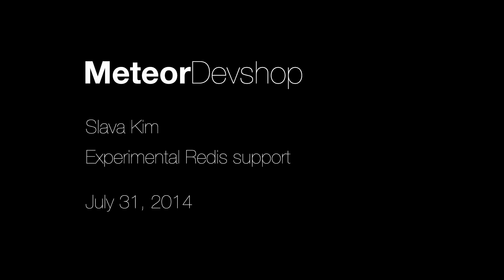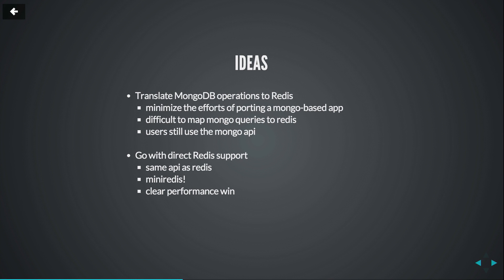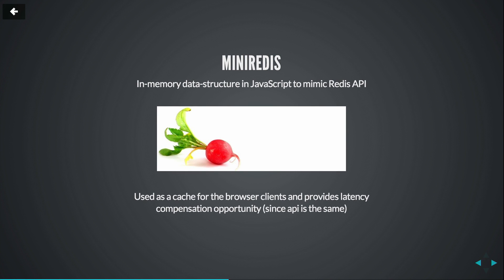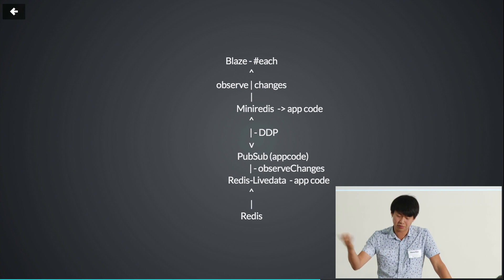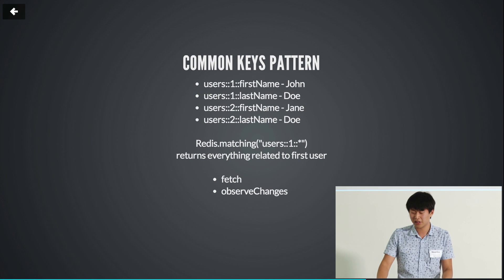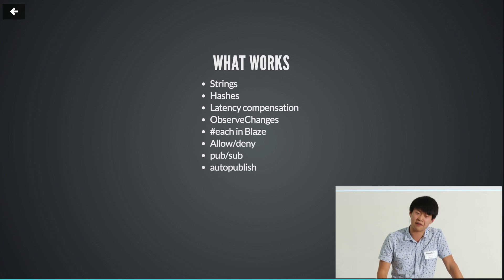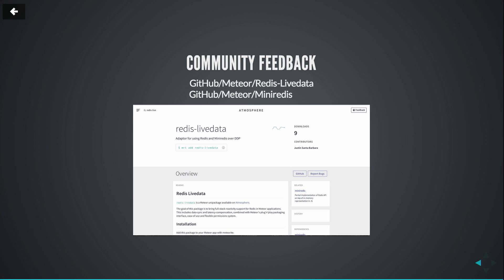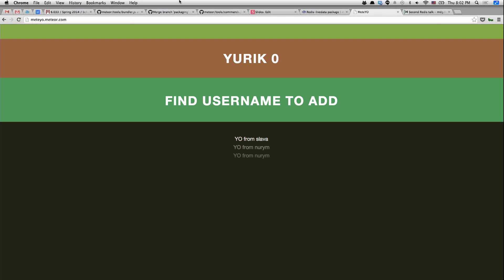Slava Kim: Experimental Redis Support -- July Devhsop SF